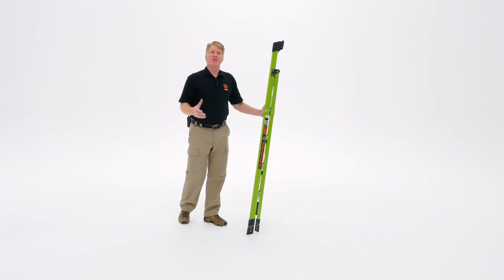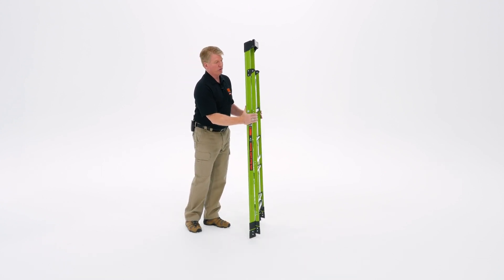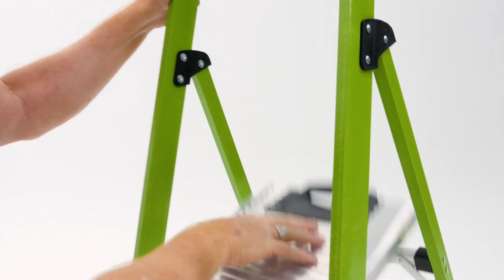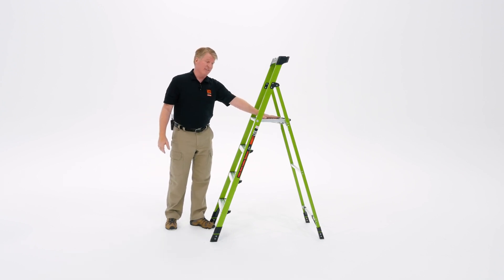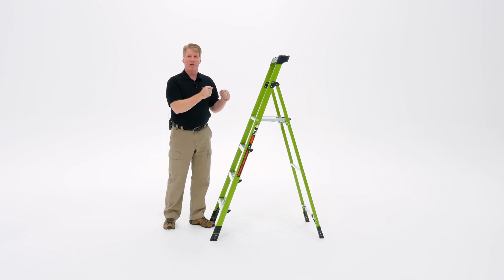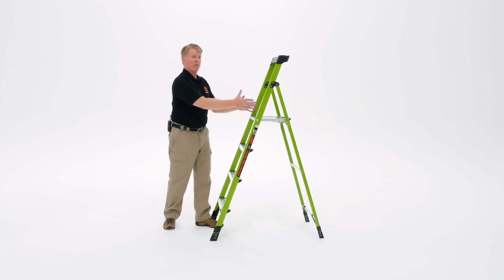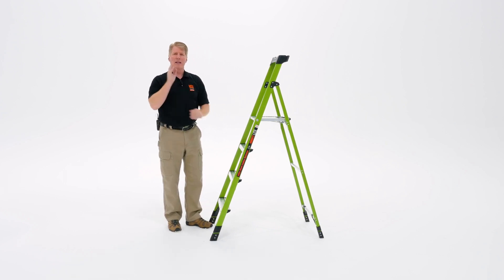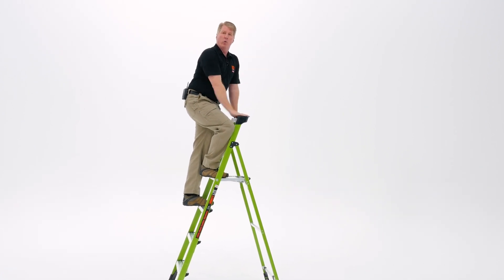Little Giant MightyLite GRP Fibreglass Platform Step Ladder Demo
Discover the new MightyLite Step Ladder from Little Giant, designed to tackle and prevent the three leading types of ladder-related injuries. This innovative ladder is engineered to reduce weight, minimizing the risk of neck and shoulder pain from carrying heavy equipment. The MightyLite features a large standing platform, preventing dangerous falls from standing on the top cap and offering extra comfort for users.

Equipped with the Ground Cue, the MightyLite provides an audible and sensory warning when the last step is reached, ensuring safe ladder dismounts—even in noisy environments. Ideal for electricians and tradespeople, the fibreglass step ladder range includes non-conductive stiles and a multi-functional tool tray, perfect for working around electricity.

Constructed with super-strong box-section fibreglass stiles and reinforced aluminium treads, the MightyLite is both durable and lightweight, making it easy to handle for any busy tradesperson.